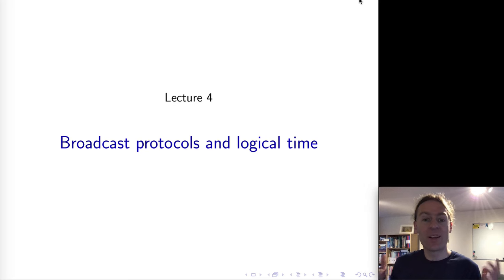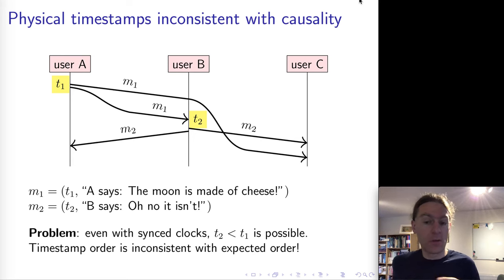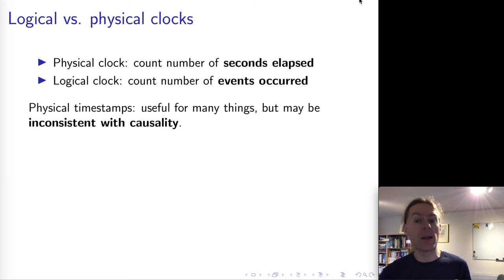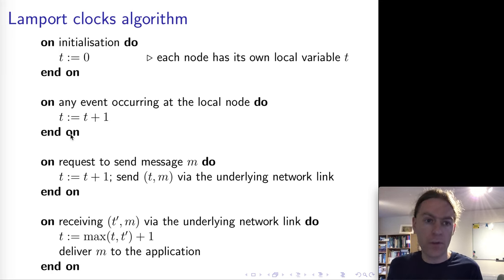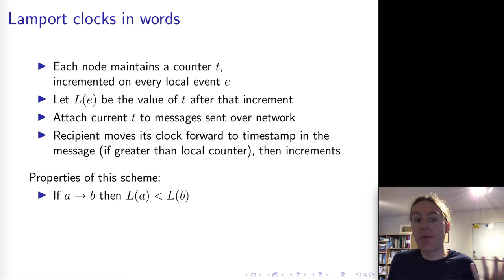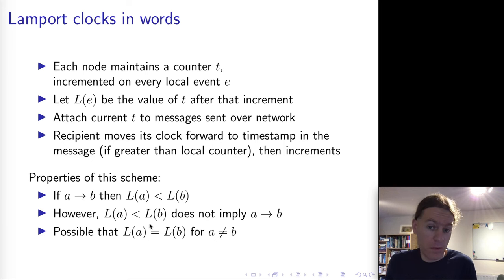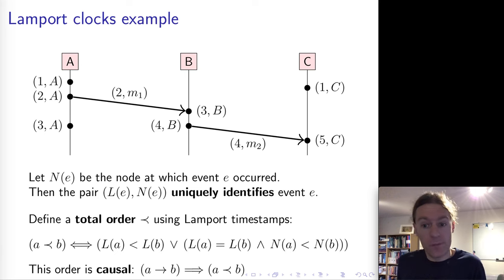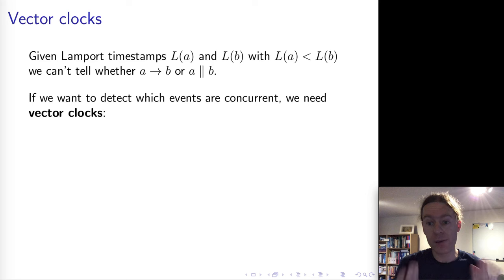Distributed Systems 4.1: Logical time